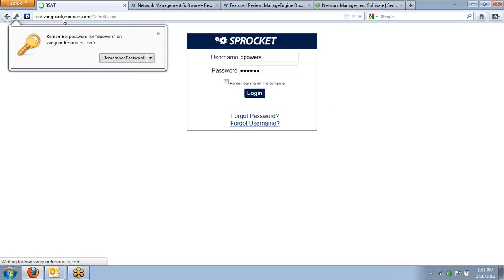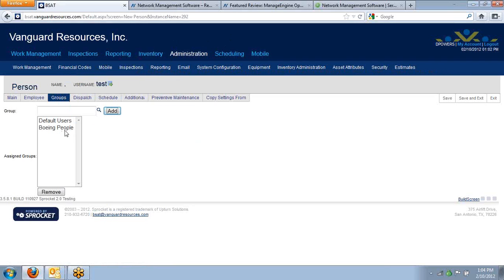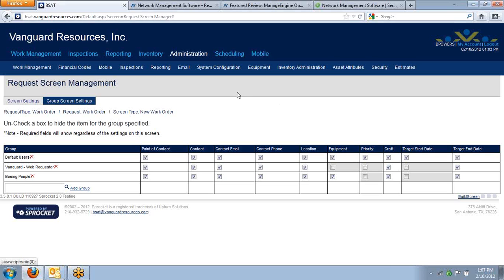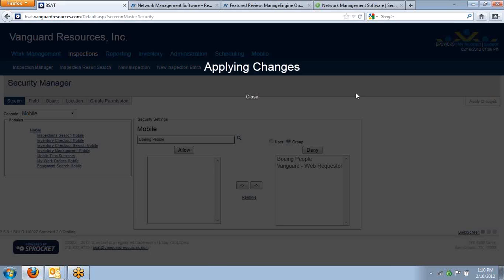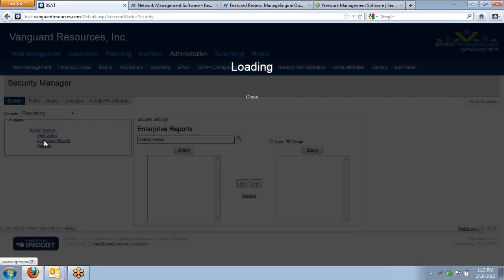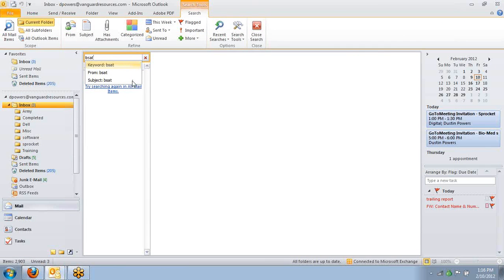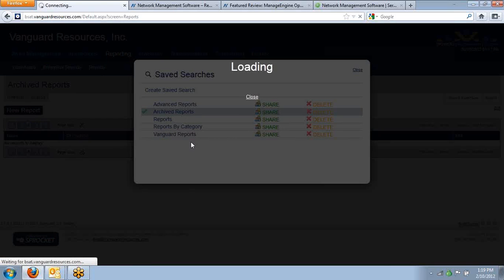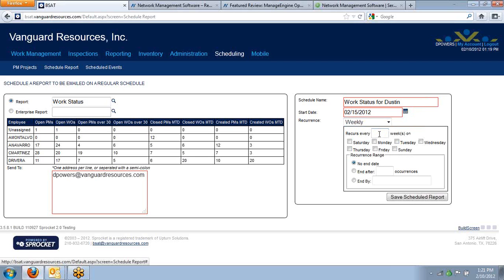Sprocket advanced, Scheduled reports, group permissions